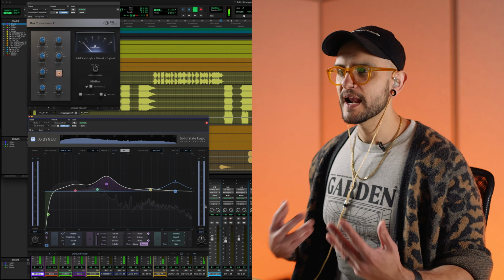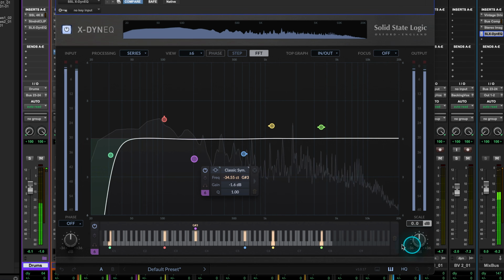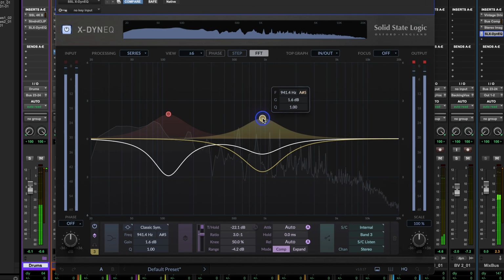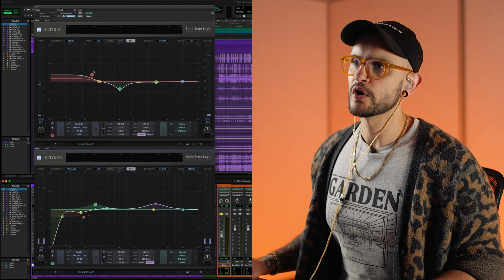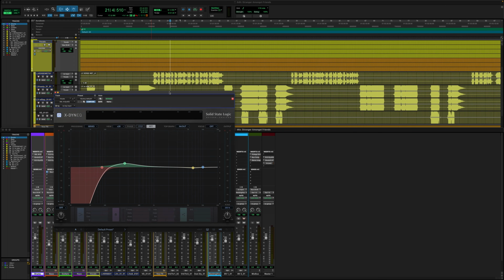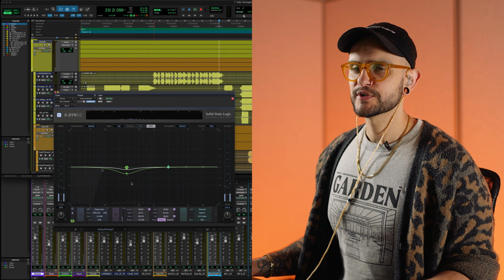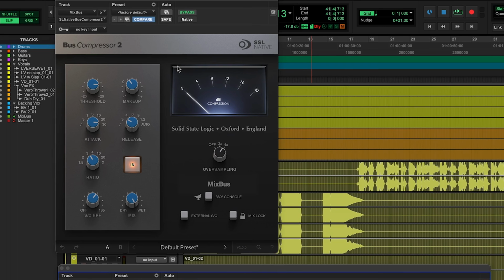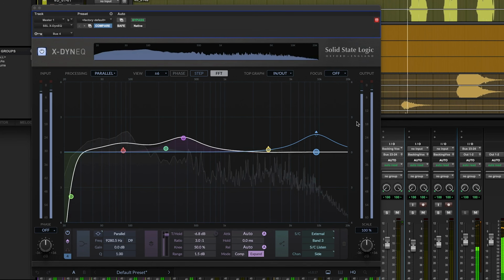X DynEQ Overview and Tutorial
SSL Product Specialist, Luke Aziz, demonstrates how to create space and movement in your mix with the new X-DynEQ plugin.

X-DynEQ builds upon the renowned X-EQ 2 plug-in and gives you a definitive tool for dynamic equalization during recording, mixing, and mastering. It draws upon SSL's extensive legacy in EQ innovation developed over decades of designing analogue and digital consoles, making it our most advanced EQ plug-in to date.

2:02 - Overview
10:29 - Kick & Bass Demo
17:24 - Vocal Demo
26:41 - Master Bus

Track: Stranger Amongst Friends
Artist: Valdis Stekelis, Drums played and recorded by Joe Montague, Produced by Edward Sokolowski